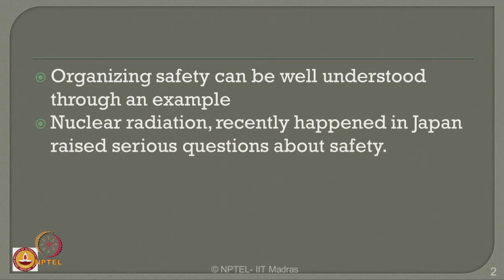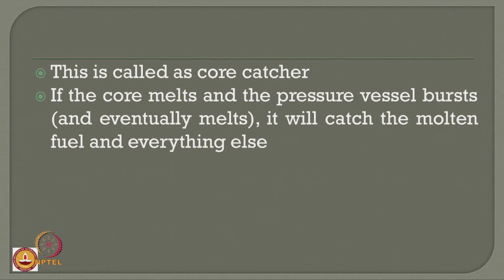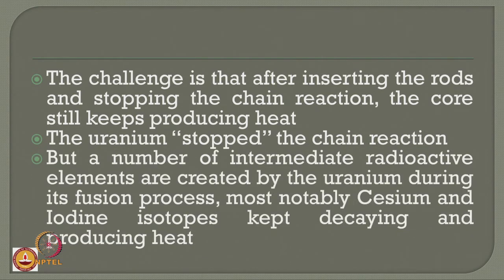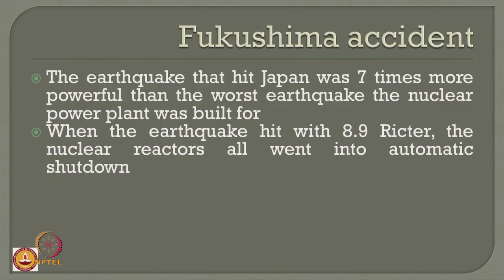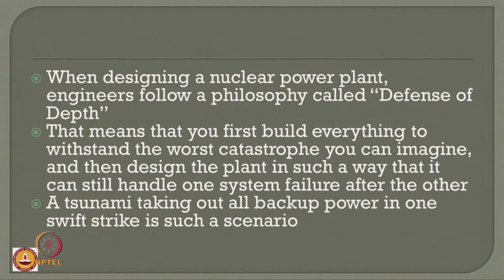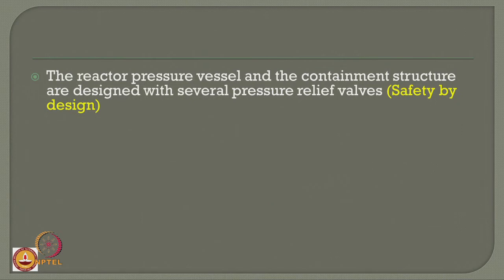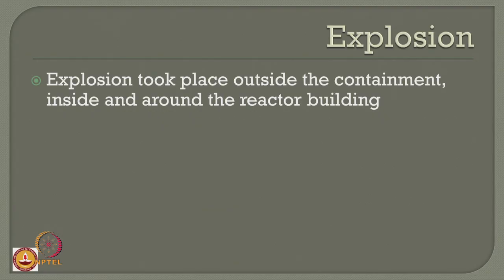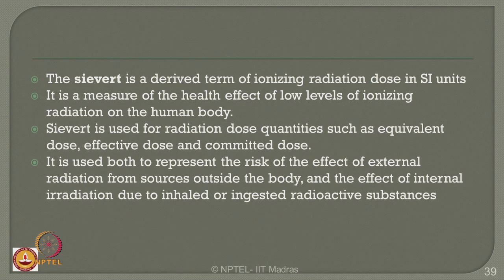HSE Lec 7